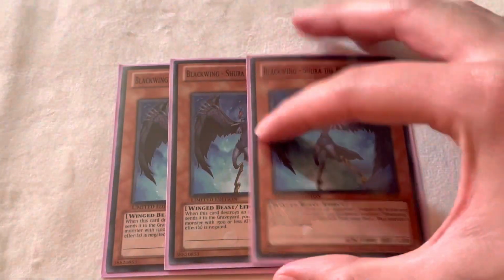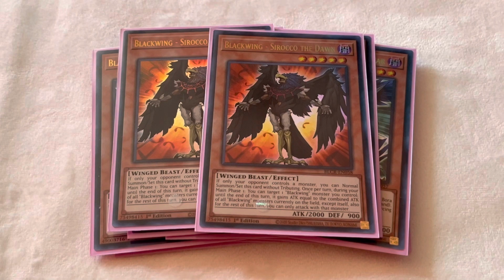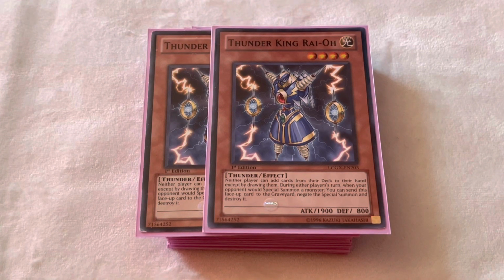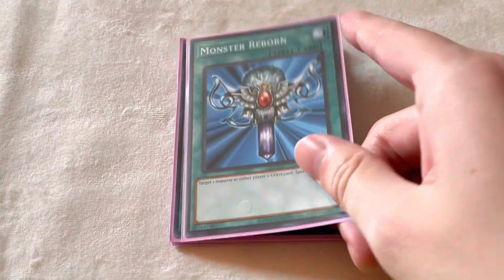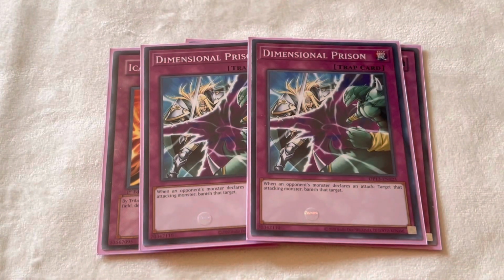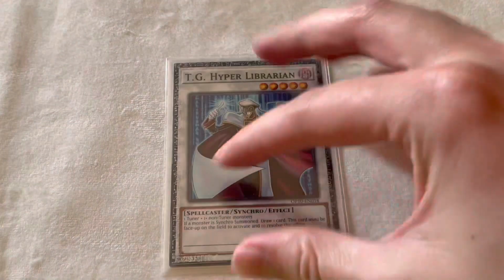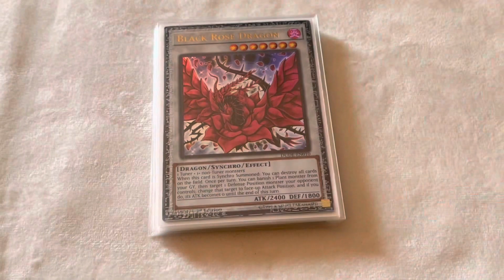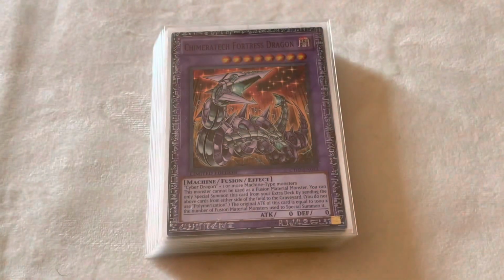Time Wizard Tengu Plant Format Yu-Gi-Oh! Blackwing Deck Profile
Information about the September 2011/YCS Toronto/Tengu Plant time wizard format.
1. Card Pool includes anything that was released for YCS Toronto, so the cutoff date is September 16th (Friday before the event). Most recent core set would be Generation Force.

2. European exclusives are not legal as this is a NA event. Main example is gallis the star beast who wouldn’t be available in all regions until it’s printing in LCGX on October 4th.

3. Exact list used for building in this format.
If you have any questions about the format, feel free to message me or leave a comment on any of my videos!

Decklist for today’s video:
Main deck: 40
Monsters: 21 total
Blackwing Shura the blue flame x3
Blackwing bora the spear x3
Blackwing blizzard the far north x2
Blackwing sirocco the Dawn x2
Blackwing zephryos the elite x1
Blackwing vayu the emblem of honor x1
Blackwing Kalut the moon shadow x1
Blackwing gale the whirlwind x1
Thunder king rai-oh x2
Black luster soldier - envoy of the beginning x1

Spells: 7 total
Black whirlwind x1
Allure of darkness x1
Dark eruption x1

Traps: 12 total
Icarus attack x3
Dimensional prison x2
Solemn warning x2
Solemn judgment x1
Trap dustshoot x1
Starlight road x1

Extra deck:
TG Hyper Librarian x1
Ally of Justice Catastor x1
Brionac dragon of the ice barrier x1
Orient dragon x1
Blackwing armed wing x2
Black rose dragon x1
Blackwing armor master x1
Scrap dragon x1
Stardust dragon x2
Trishula dragon of the ice barrier x1
Steelswarm roach x1
Number 39: utopia x1
Chimeratech fortress dragon x1